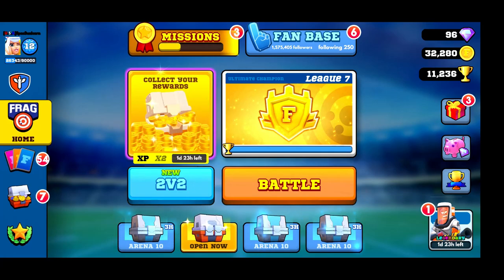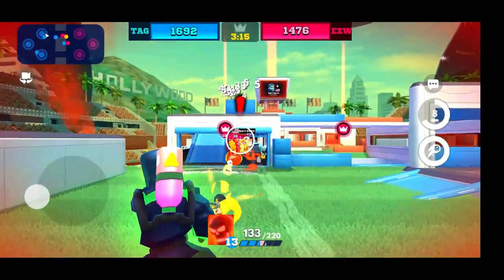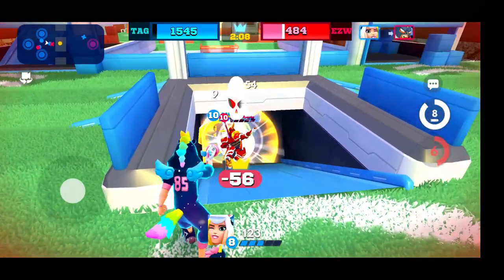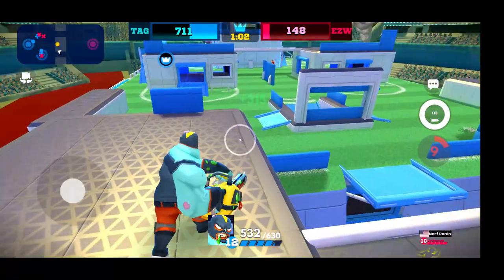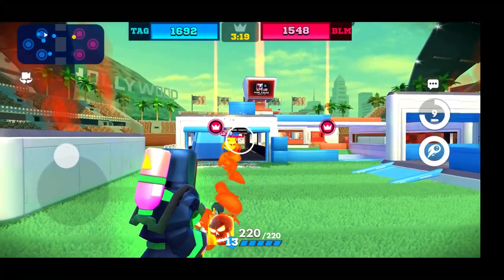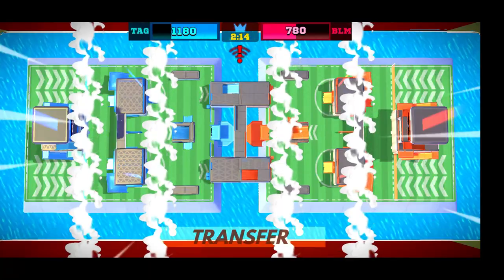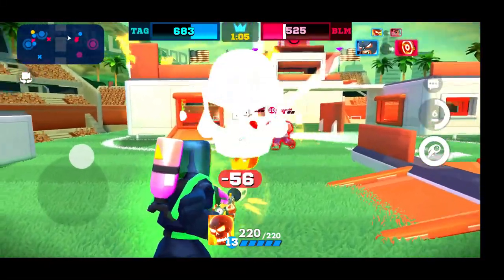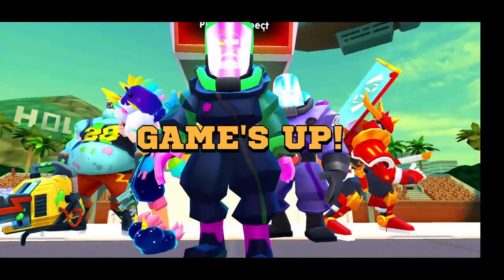How to Volcano: FRAG Pro Shooter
What is up everyone Spac3Unicorn here Bringing you some FRAG Action. I saw that Non Stop Gaming Posted a Challenge to the community. Im not one to back down so ya know what I accept your Challenge.

REAL-TIME TEAM DUELS!!
o Challenge thousands of players in FAST and INTENSE real-time 1v1 matches!
o Control your character in First-Person or Third-Person View - they will shoot AUTOMATICALLY!
o SWITCH RAPIDLY between your heroes and get the advantage!
o Dying isn’t that bad: RESPAWN INSTANTLY as another character!

ASSEMBLE THE MIGHTIEST TEAM!!
o Build your BATTLE DECK to fit your game style: offensive, defensive or balanced!
o Over 60 UNIQUE CHARACTERS to choose from to make your Battle deck!
o Each character has a UNIQUE POWER to turn the tides of a fight: try them all to find combos!
o UPGRADE your character to make them even more awesome!

MAKE FRIENDS, RIVALS, AND BECOME A SUPER STAR!!
o Expand your FAN BASE to become POPULAR!!
o Join a CLUB or create your own to become a famous team!
o RECORD AND SHARE your games and decks, and check others to become better!

TIPS
- Every character has their strengths and weaknesses: try them all to see which are best for you!
- Attack the enemy shields to get a lot of points, but beware of ambushes!
- Check your missions for amazing rewards!

Kill Record
Queen Unicorn